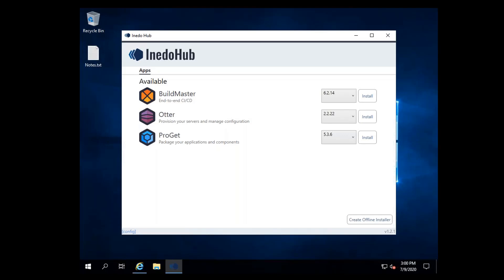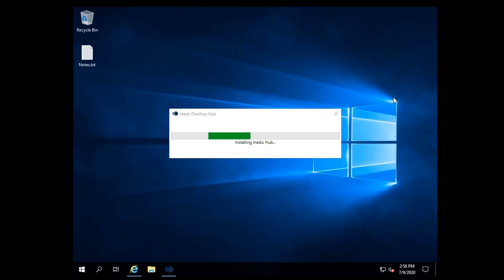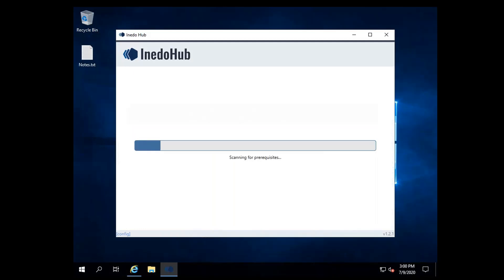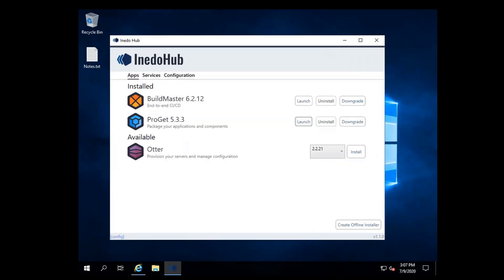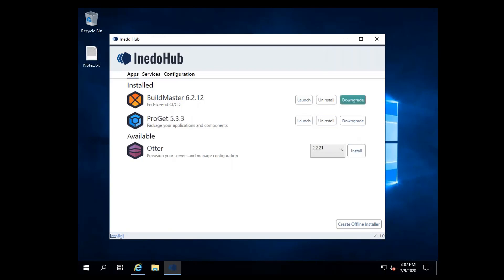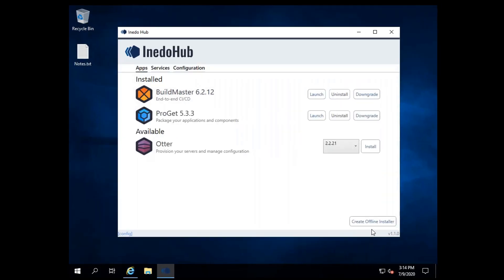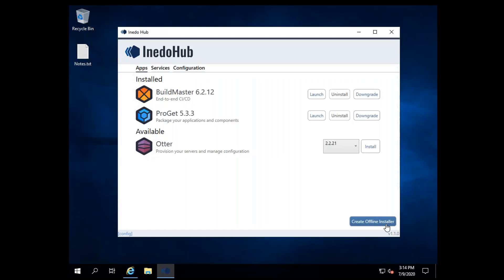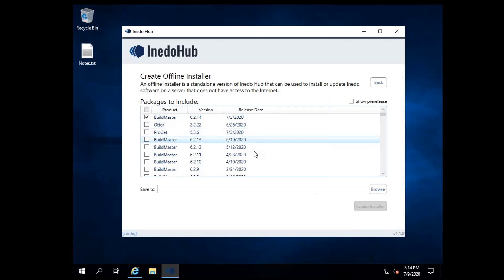Getting Started with the Inedo Hub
This short video will walk you through installing the Inedo Hub and using even if you're off line.